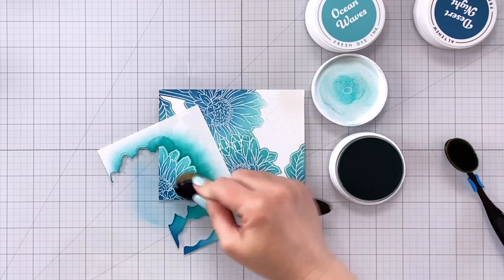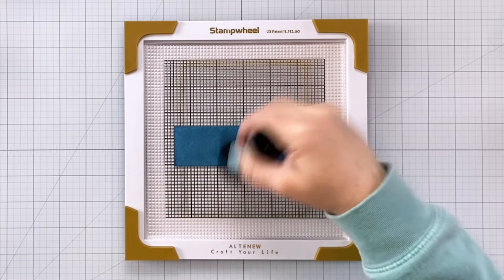Emboss Resist + Negative Masking with Charlene!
• WOW! Clear Embossing Ink Pad

• WOW! - Starter Kit

[ Amazon US ]